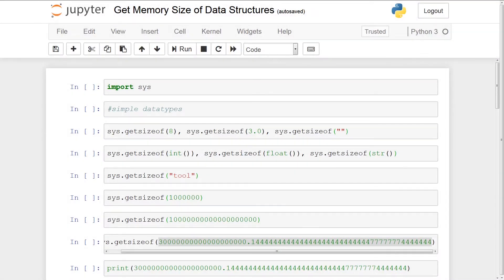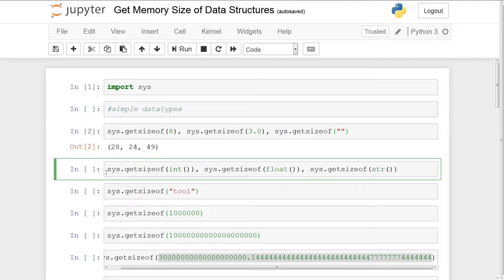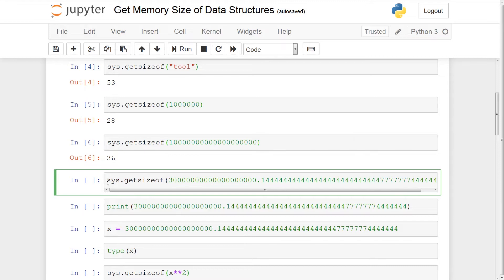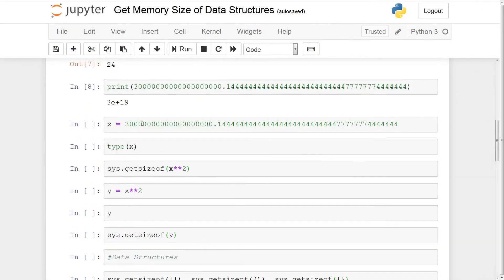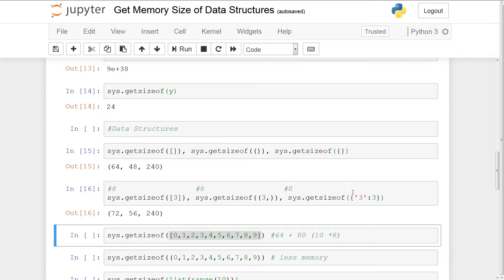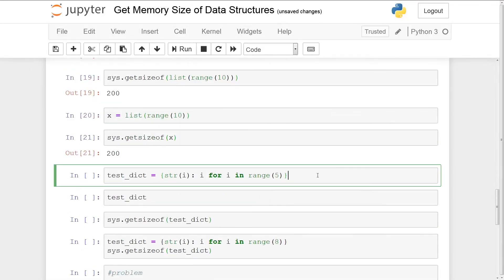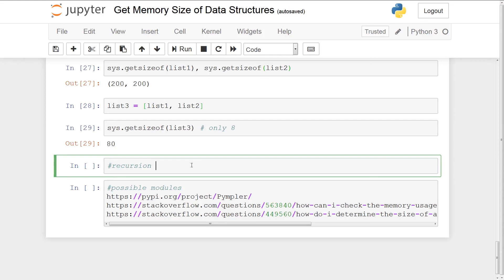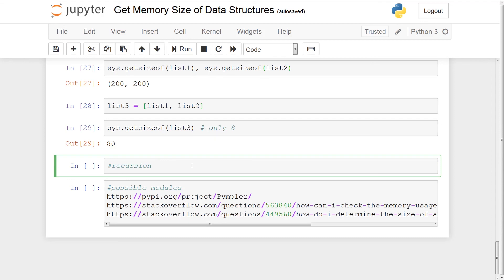Python Tutorials - Memory size Memory management of Python data structures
Sys.getsizeof()

Memory usage of Python data structures

In this video we will explore the the size of various Python data structures using
sys.getsizeof(). In this Python getting the true memory weight of complex data structures is
a somewhat complicated process, especially so for third-party data structures.
Despite this, using sys.getsizeof() can illuminate some of the memory management practices in Python.

You can find the notebook here in my Python stuff repository (or can be found shortly):